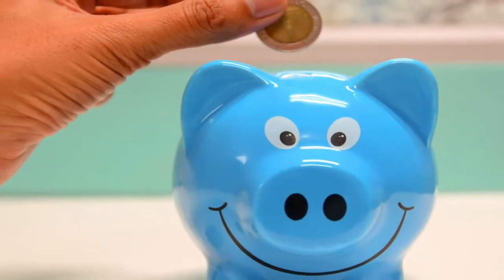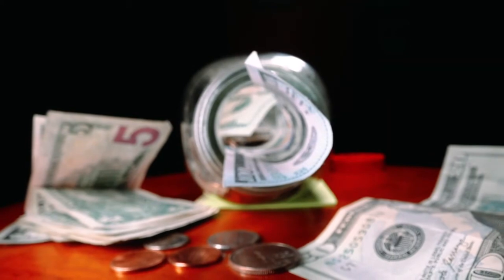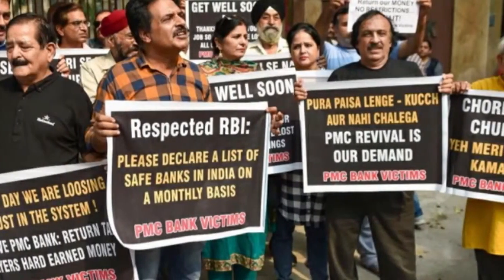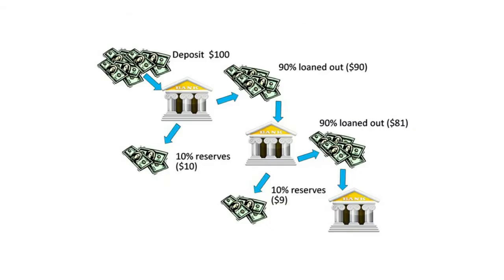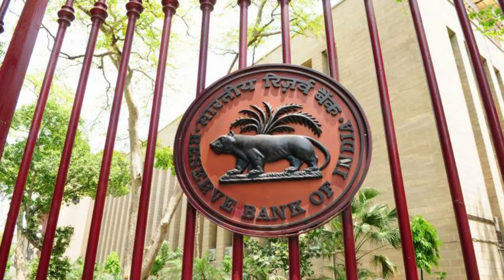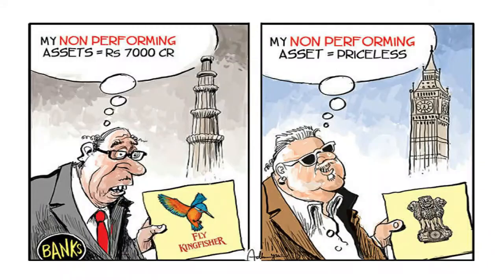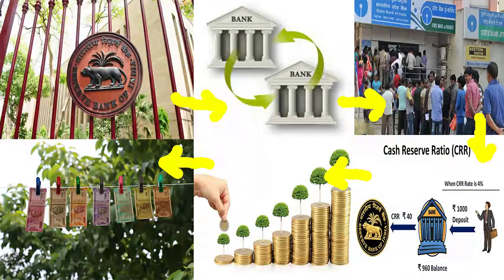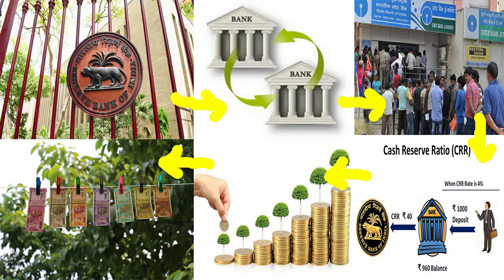HOW MONEY IS CIRCULATED IN SOCIETY, What is CRR, What is money multiplier,How banks get money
hi friends here
in this video i have told about how money circulated in the society,
What is CRR,
What is money multipler,
how banks get money.

 DO watch all my videos and support me.